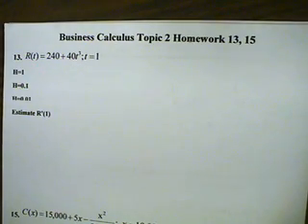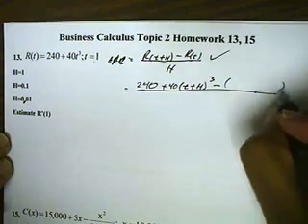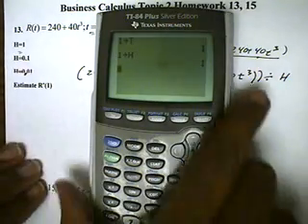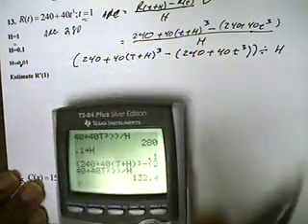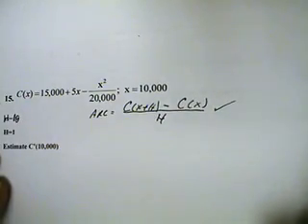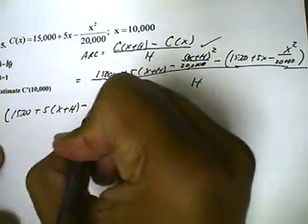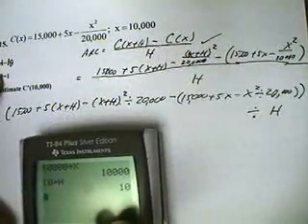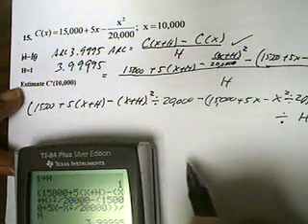Business Calculus Topic 2 Homework 13, 15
Find the average rate of change of R(t) and C(x) over the time intervals [t, t + h], where t is as indicated and h = 1, 0.1, and 0.01 days.

Find the average rate of change of C(x) over the time intervals [x, x + h], where t is as indicated and h = 10, and 1 item.